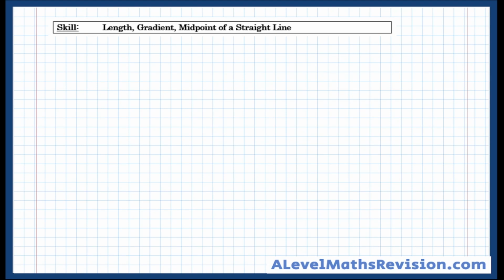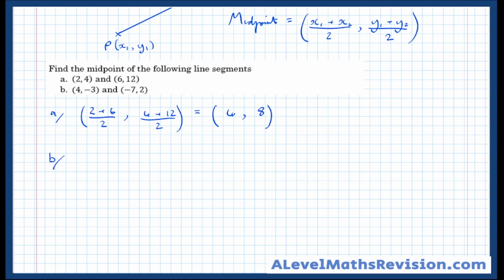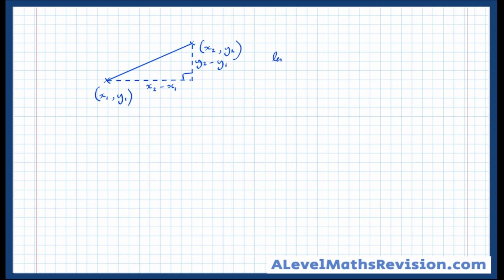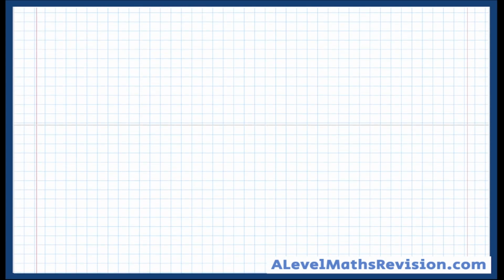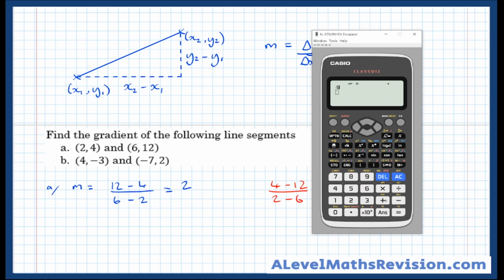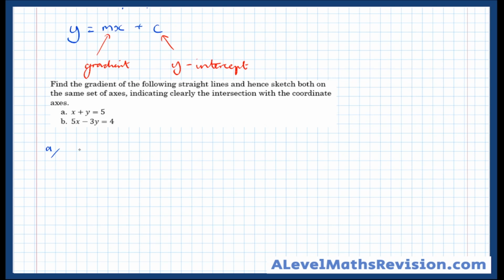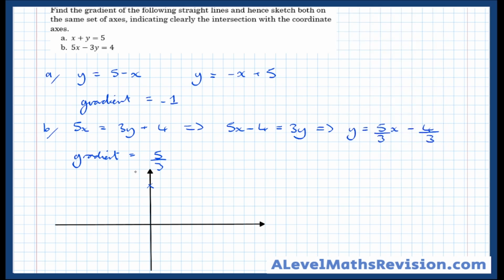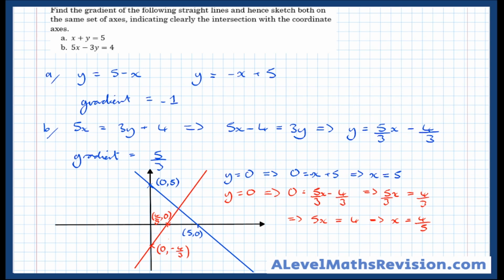Straight Lines: Length, Gradient, Midpoint of a Straight Line Explained From Basics | A Level Maths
"In this A Level Maths lesson, we cover Length, Gradient and Midpoint of a Straight Line, including worked examples, exam-style questions, problem-solving techniques and common mistakes students make in exams.

In this lesson you will learn:
- Core concepts relating to length, gradient and midpoint of a straight line